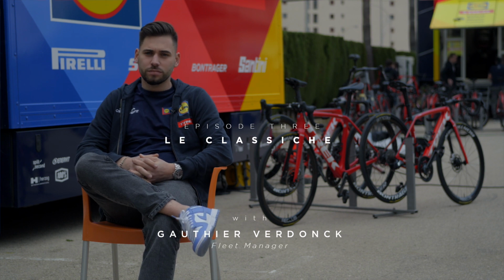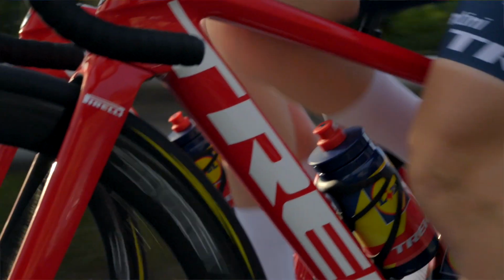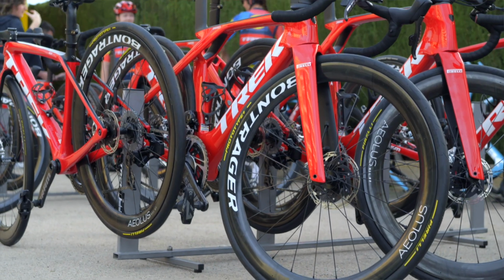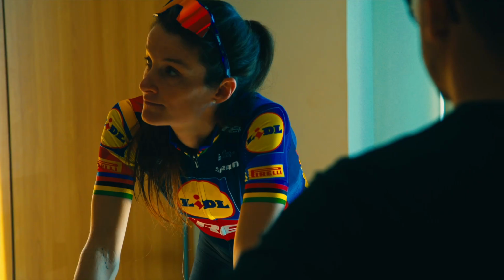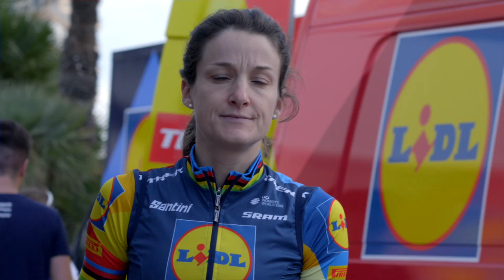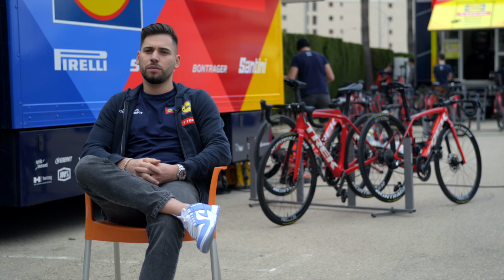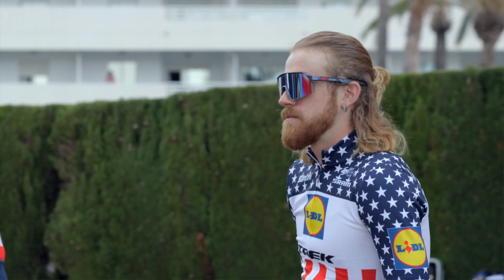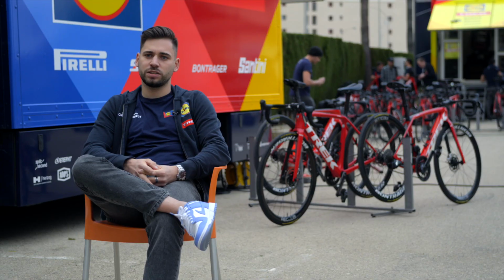Behind the tyre choices: Lidl-Trek’s mechanic speaks. Episode three: Le Classiche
Dive into the world of cycling mechanics with Pirelli Cycling! Explore our exclusive interview with Gauthier Verdonck, the Lidl-Trek mechanic, unraveling the behind-the-scenes magic that keeps the wheels turning. 🌟 Gear up for the upcoming classic races with insights from the pro mechanic.